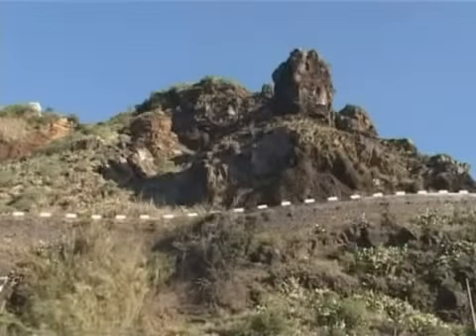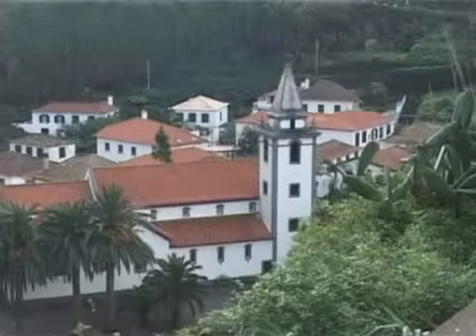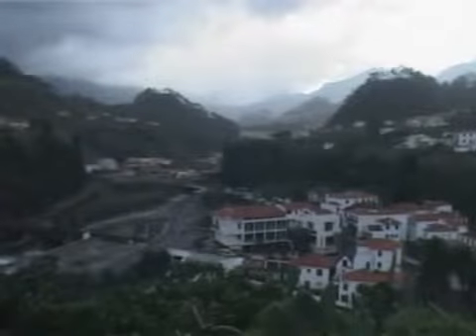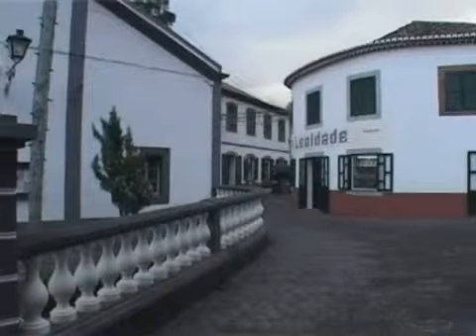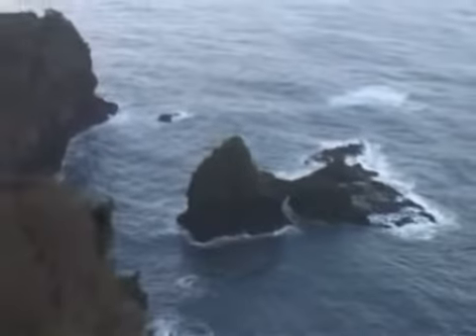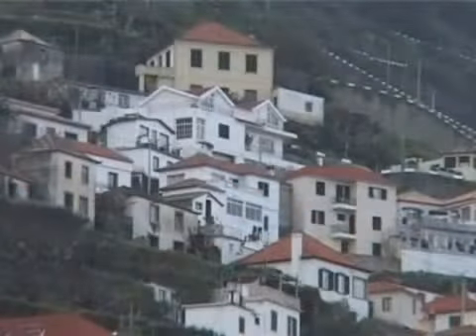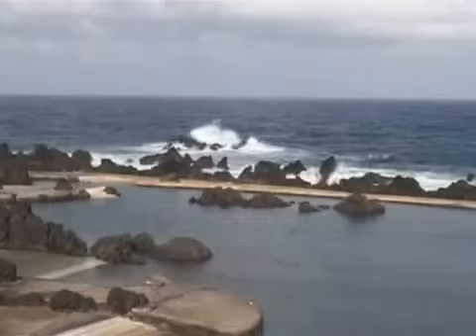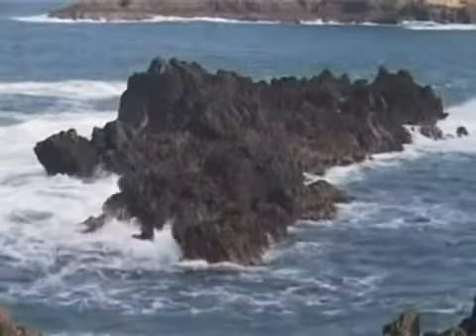Madeira Tours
Madeira Tours - Madeira is a sub-tropical archipelago in the Atlantic Ocean and is an autonomous region of Portugal. The archipelago is made up of two populated islands, Madeira and Porto Santo, and two groups of unpopulated islands called the Desertas and Selvagens Islands. Geographically in Africa, it is an ultra-peripheral region of the European Union.
Known worldwide as the Islands of eternal spring, Madeira, Ilha Jardim Garden Island or Pearl of the Atlantic, it has a mild climate throughout the entire year.
Madeira island is 500 km from the African coast and 1,000 km from the European continent, only 1.5 hr flight from mainland Portugal and about 3 hr from all the main countries in Europe.

Madeira Islands are just a short trip from Europe (more or less 4 hours from UK), to a destination where you can combine holidays by the sea, in the mountains or in the city.
Discovered early in the 15th century by the Portuguese navigators João Gonçalves Zarco, Tristão Vaz Teixeira and Bartolomeu Perestrelo, Madeira is an autonomous region of Portugal.
Nowadays Madeira is a popular destination for tourists of all ages. Its constant mild climate (temperatures between 20 and 27°C) keeps the spring on Madeira all year round. The levadas, an ingenious system of stone- and concrete-lined watercourses distributing water from the rainy north to the dry south, help flowers and crops flourish all year. Thats why this island is called the Garden in the Atlantic. The maintenance pathways for these water canals provide wonderful level trails for hiking in the mountains (up to 1861m) and through the tremendous landscape.

Enjoy Your Madeira Tours!